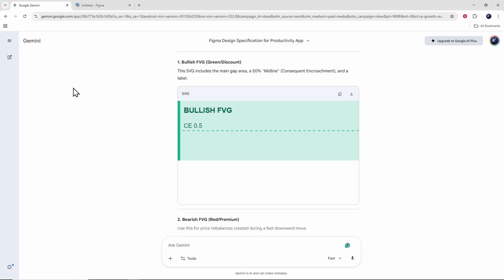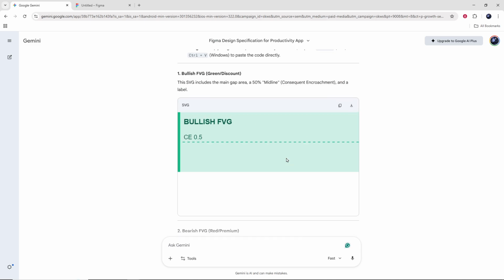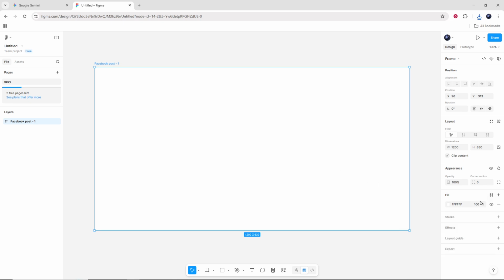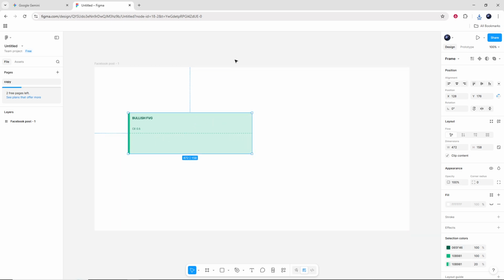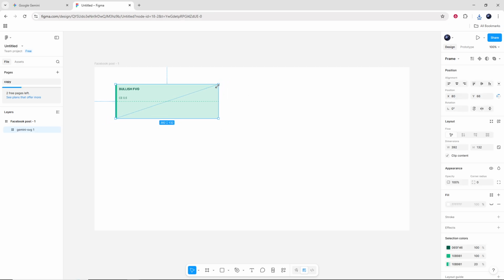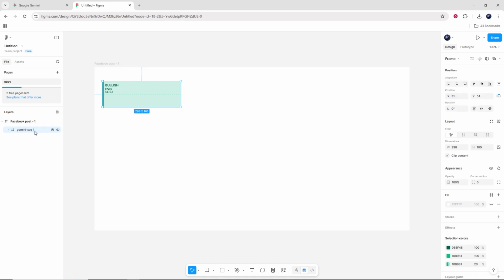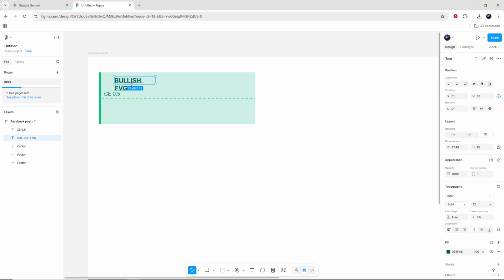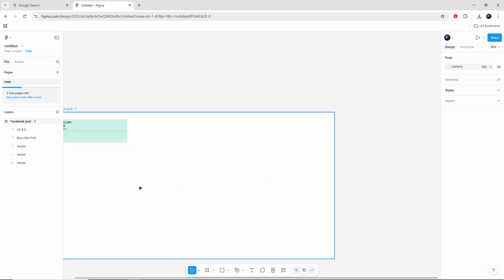How To Import Gemini Designs Into Figma - Easy Guide (2026)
Struggling with this? How To Import Gemini Designs Into Figma can be solved quickly once you know the right steps. In this tutorial, you'll learn a simple step-by-step method along with pro tips to get better results and avoid common issues.

⏱️ Timestamps:
0:00 – Introduction
0:40 – Locate the feature
1:20 – Step-by-step process
2:00 – Apply and test
3:00 – Pro tips
4:00 – Final results

Supported Platforms: Gemini (Web, Mobile, Chrome)